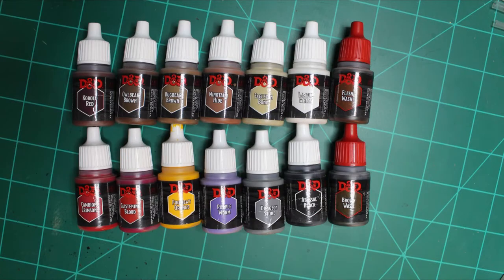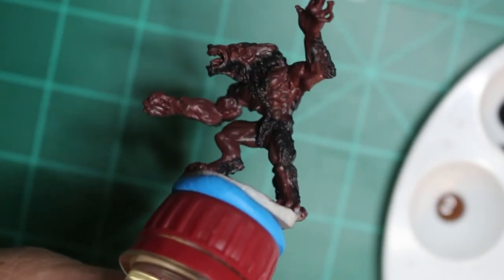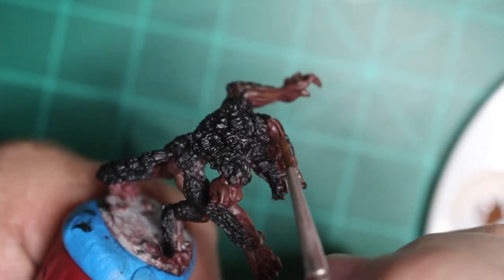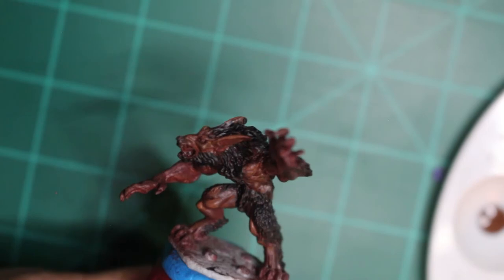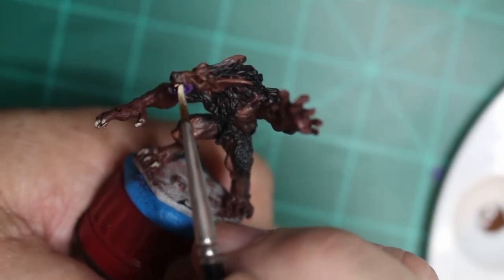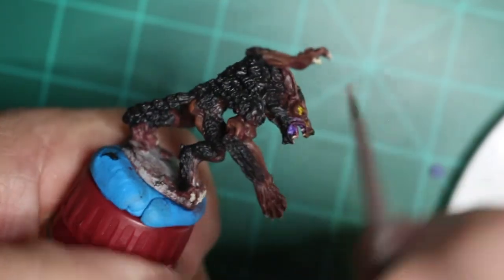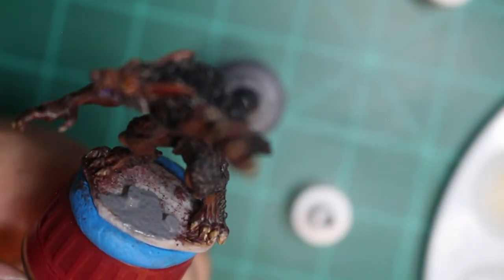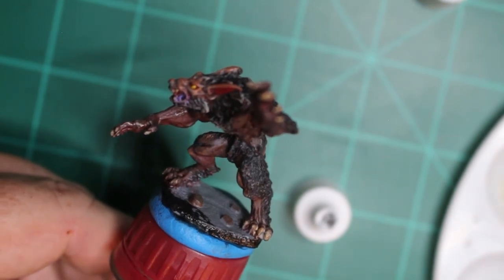Gaming Miniatures | How I Paint Reaper Bones Werewolf | ARMY Painter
I used our Dachshund Sabrina for inspiration. This is a fun and easy miniature to paint. This model can be used as a visual representation of  The Werewolf from Red Riding Hood to The Damnable Life and Death of Stubbe Peeter. This miniature can be used in most tabletop RPG settings from Dungeons and Dragons (D&D) to Lord of the Rings (LotR) and even Warhammer. The Werewolf is also reported as one of the first reported cases of Lycanthropy.

All colors used are from ARMY Painter D&D series of paints listed here.

Koblod Red, Owlbear Brown, Bugbear Brown, Minotaur Hide, Skeleton Bone, Lawful White, Cambion Crimson, Glistening Blood, Firenewt Orange, Purple Worm, Dungeon Stone, Abyssal Black, Flesh Wash, and Brown Wash.

~~~GENERAL ACKNOWLEDGMENTS AND THANK YOU~~~
Thank you to everyone who made these videos possible and to You our Viewers and Subscribers.

Thank you to the VETERANS ADMINISTRATION of the OZARKS PRRC, For giving me the opportunity to teach my fellow Disabled Veterans how to play Dungeons & Dragons and the Social Skills to do so.

Thank you to OPERATION GRATITUDE for providing our Military Personal with Care Packages. Please follow this link to show our Active Duty and Military Veterans that you are think of them this HOLIDAY SEASON.

Some of the videos on this channel are governed by the Fan Content Policy published by Wizards of the Coast We are not sponsored or Affiliated with Wizards of the Coast in any way.
All Photographic and Drawn images, Background sounds and music, are the property of its creator. We find most of our images from either the Wizards of the Cost or from Google Images / Tools / Usage Rights / Labeled for reuse.

No gear, books, or materials were supplied to me or anyone in my family for this video.

The content of this video and my opinions were not reviewed or paid for by any person or outside company.